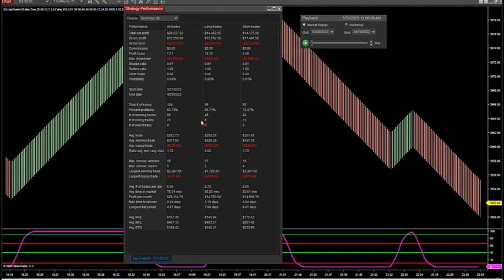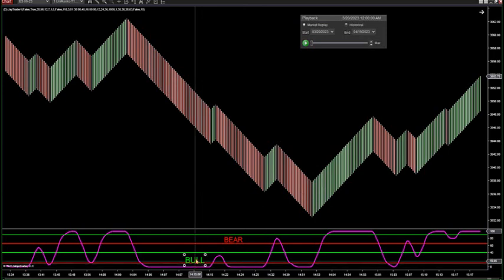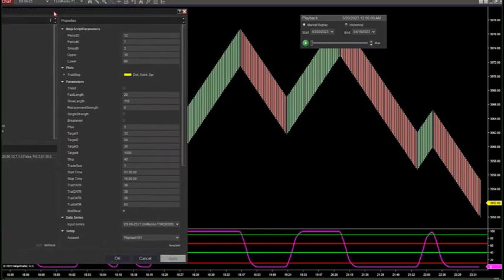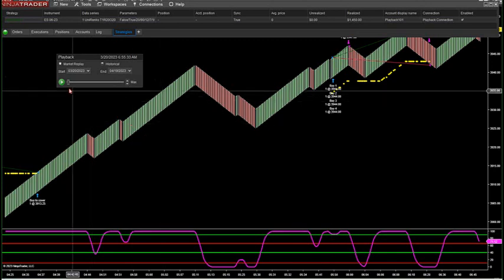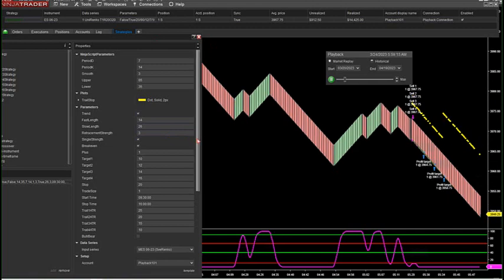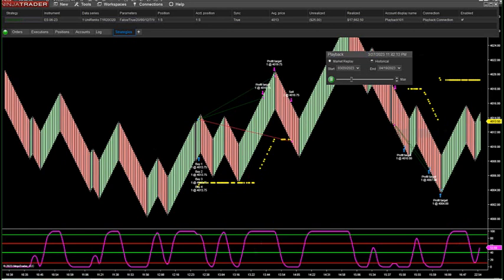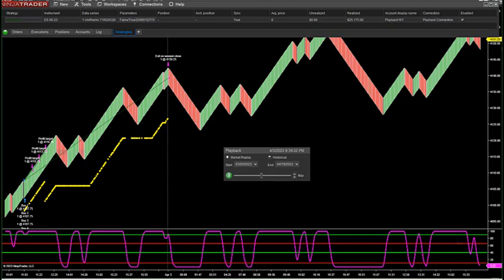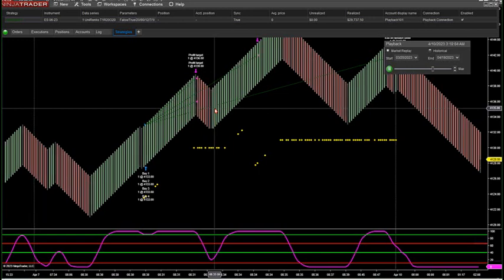4-20-23 SymmAlgo Conference Call Series Part 12 DayTradingTheFutures.com